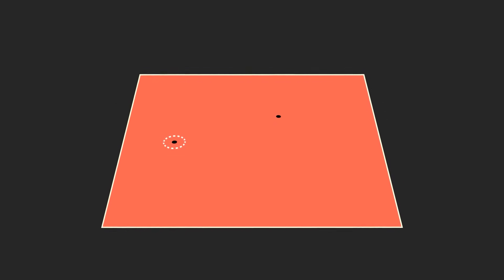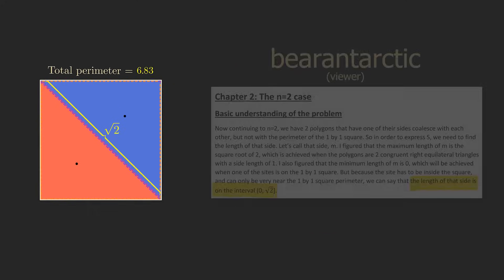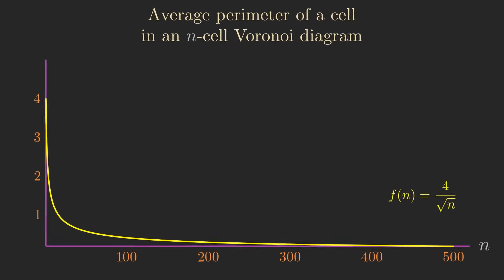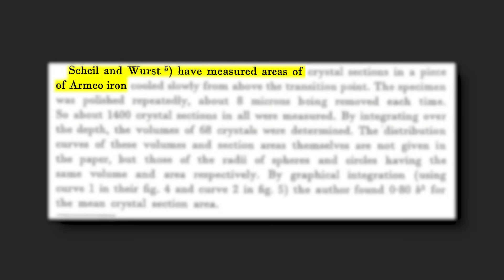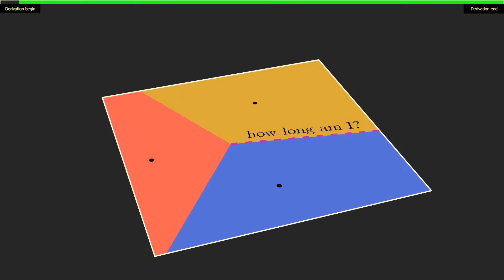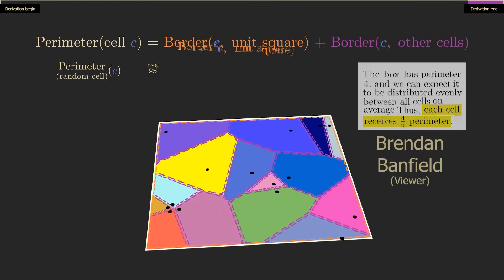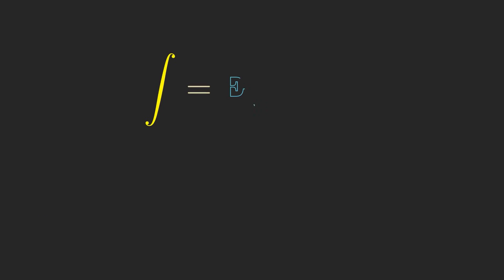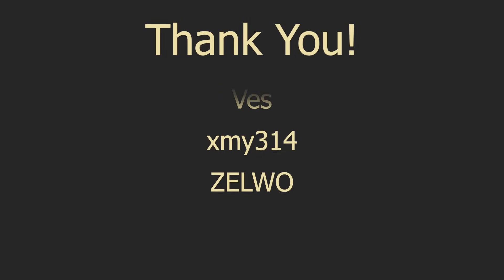The Surprising Math of Voronoi Diagram Perimeters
Voronoi Diagrams are a beautiful geometric construct, formed from a set of "site" locations (points) in 2D space and a corresponding set of "cells" -- polygons which are the regions closest to the sites inside of them. The central question of the video is about finding the average perimeter of a random cell in a diagram with n uniformly random sites. As a community, we find that mathematically proving the answer to this question is extremely difficult, but experimental data suggest a very simple formula as a great approximation. Along the way, the journey leads us to rediscover a fundamental geometric quantity, ask questions about how circles overlap with squares, and find an approximation for a quite strange-looking five-dimensional integral.

If you'd like to aid the success of this channel, this is the best way to do it! Every contribution is sincerely, greatly, appreciated.

This is episode "3B" in a series called "Brainstorm."

The topics for these videos are puzzle-style problems, broken into two parts each, a couple months apart.
 -- In the first part, I introduce the problem, and you (the viewers!!!) try to solve the problem yourself, or at least come up with some initial approaches, first steps, or partial solutions.
-- In the second part (this video), I follow up with animated discussions of the solutions that were sent to me, mixed in with my own thoughts.
Thanks so much to everyone who submitted something for this problem, and to everyone, in general, for watching the video!

Math animations are made using Manim, by 3Blue1Brown.

Discord server Feel free to join!